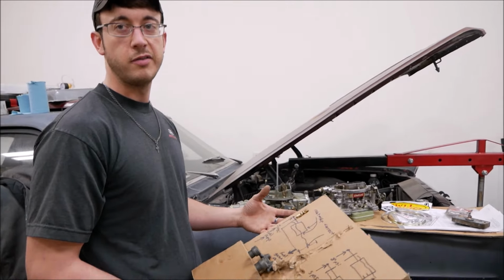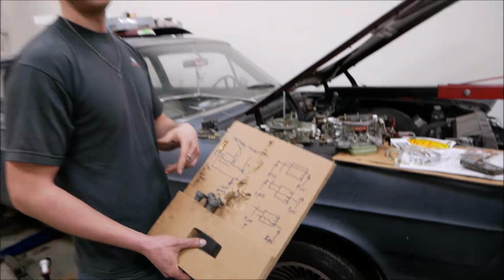Avoid this Edelbrock Carburetor Tuning Mistake !!!!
this is probably YOU right now, and you don't even know it!
simple fuel pressure regulator
fuel pressure gauge for regulator